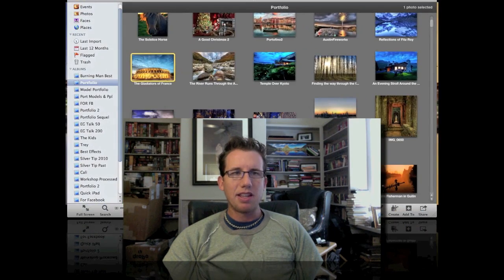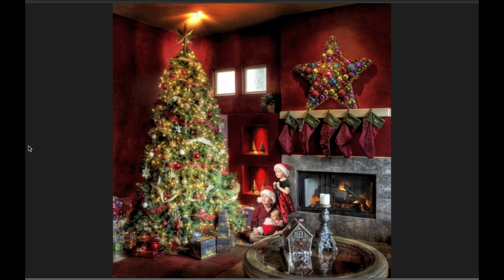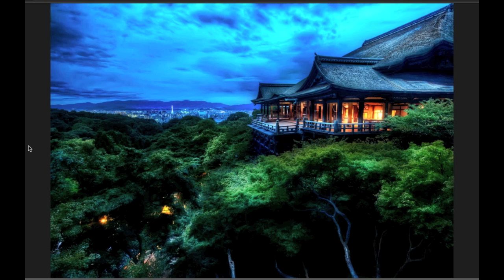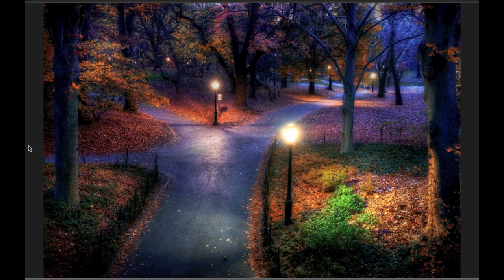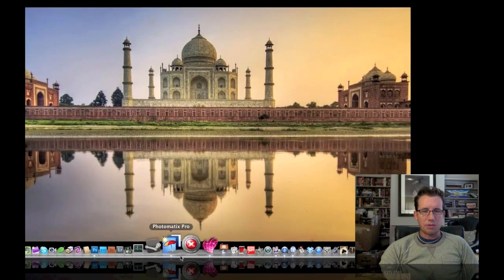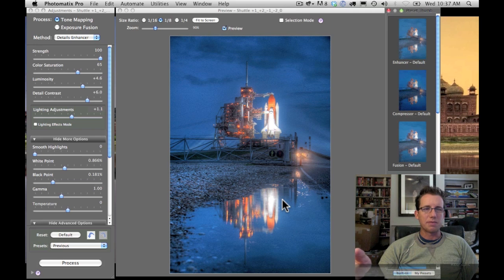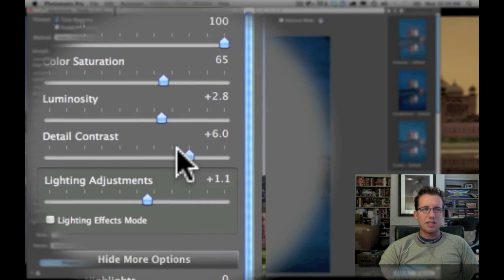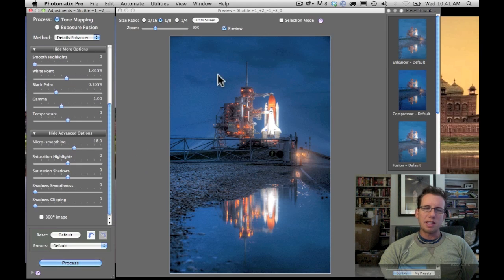HDR Tutorial | Trey Ratcliff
Welcome to 2011! I'd suggest heading over to this link where you can find out about my 2019 techniques...
Or hang about until the end of the video for links to newer vids!